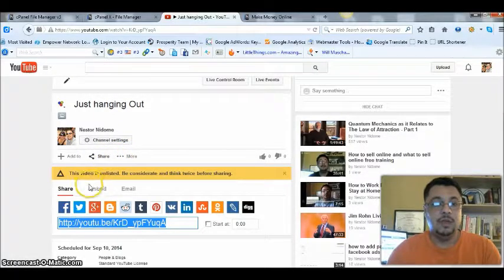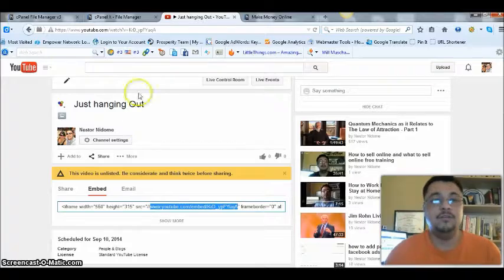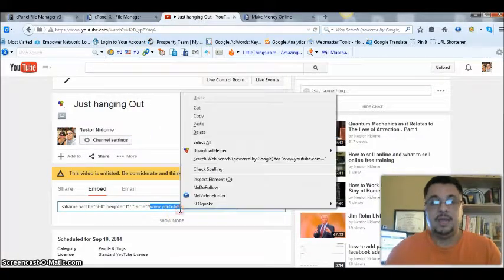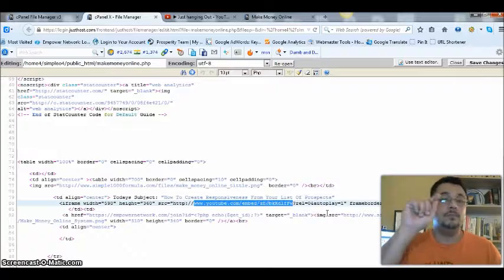How to Embed a Youtube Video on your Website Using html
In this video the "Make Money From Home Dad" shows you how simple it is to embed a video into your website using HTML code.